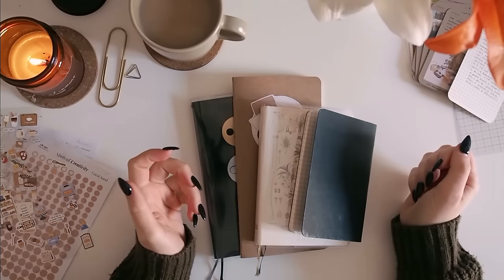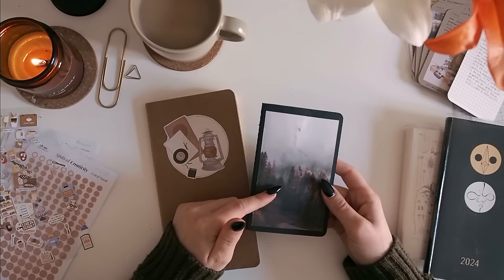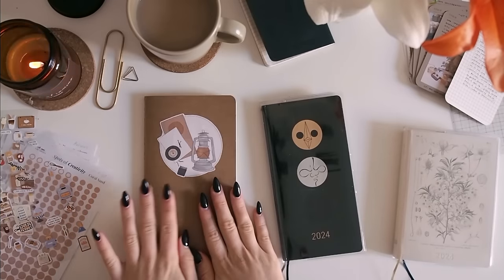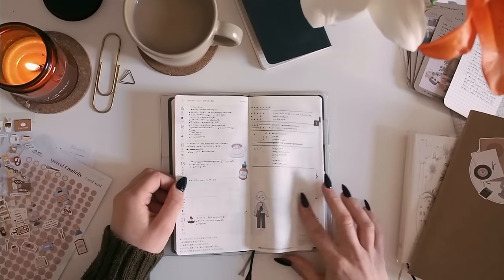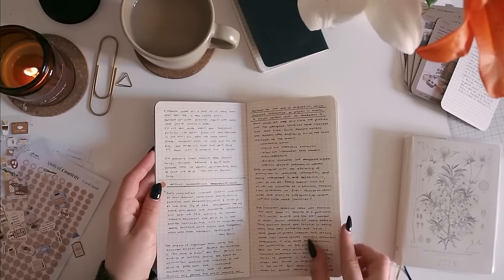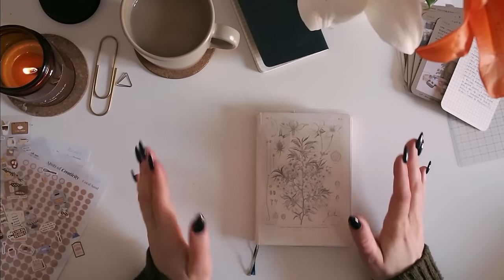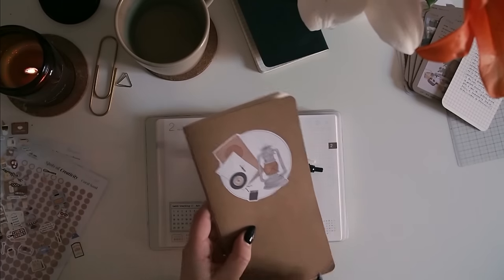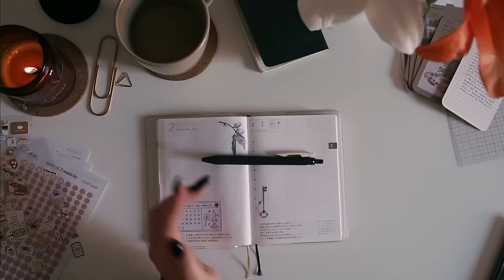january 2024 journaling update and flip-through | hobonichi, traveler's notebook, moleskine ☕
a chatty check-in about how journaling has been going this part month, plans for february and mostly just having a great time with my hobonichi hon!
Sara

(the sticker dots I use are from this shop)